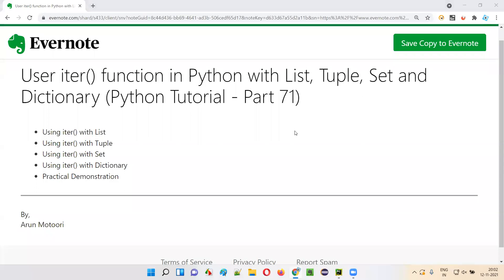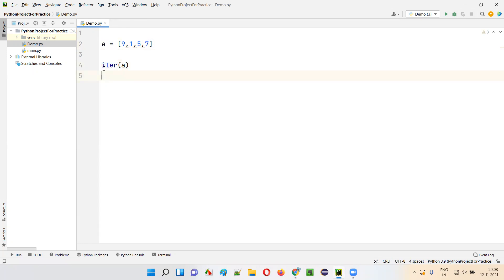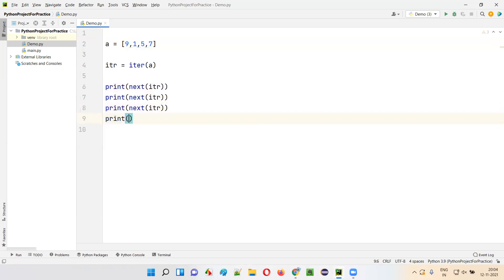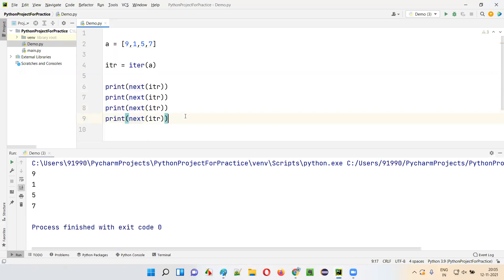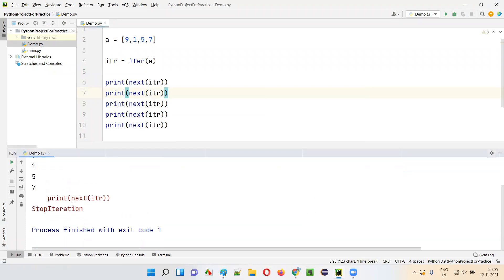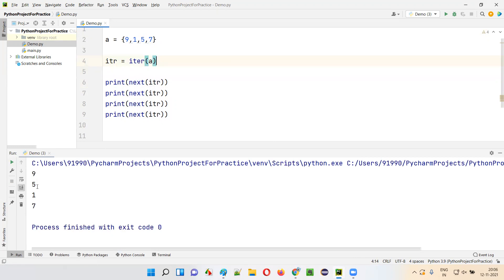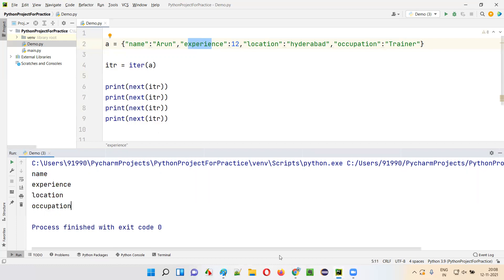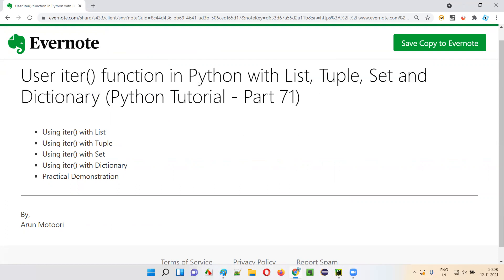User iter() function in Python with List, Tuple, Set and Dictionary (Python Tutorial - Part 71)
In this session, I have explained and practically demonstrated using iter() function in Python with List, Tuple, Set and Dictionary Collection Data Types.

iter() function return Iterator and we have to use the next() function of Iterator to iterate through the different elements in the Collection Data Types.